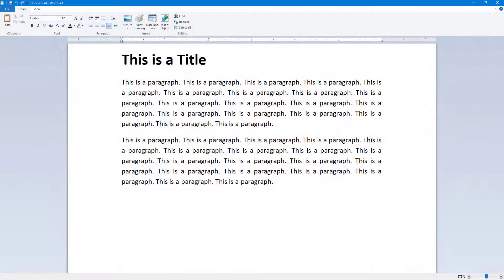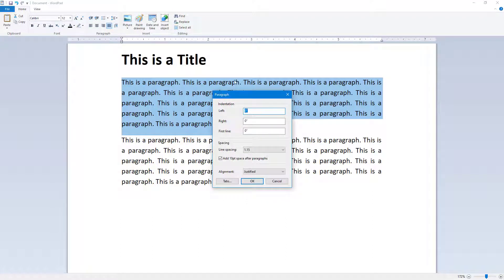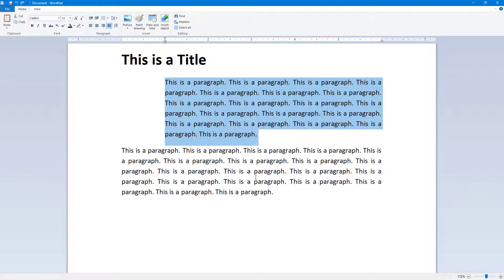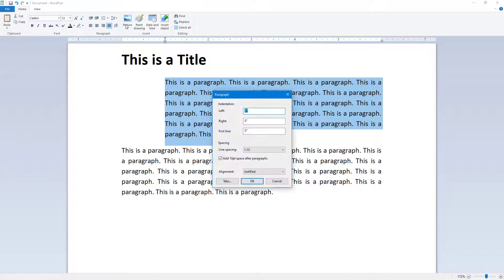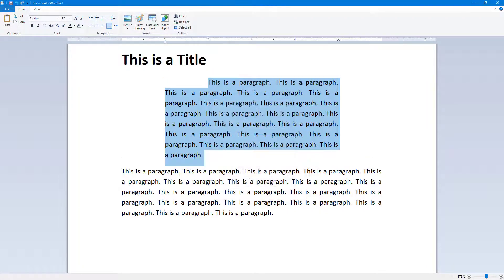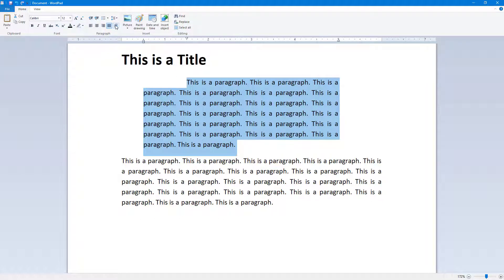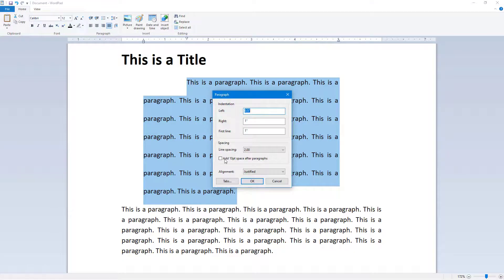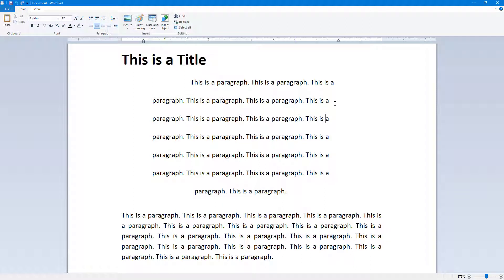WordPad - Tutorial 15 - Paragraph Settings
In this tutorial, we will be discussing about Paragraph Settings in WordPad